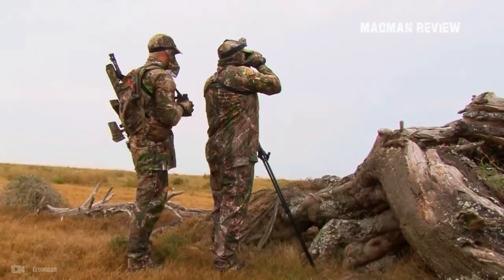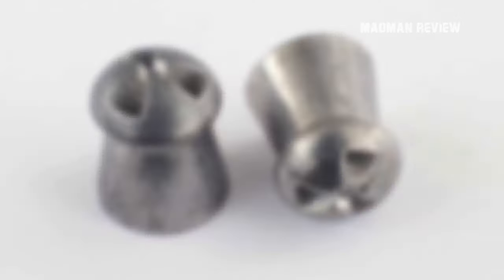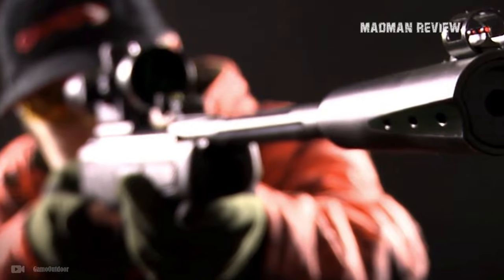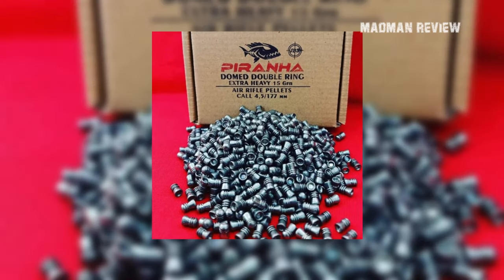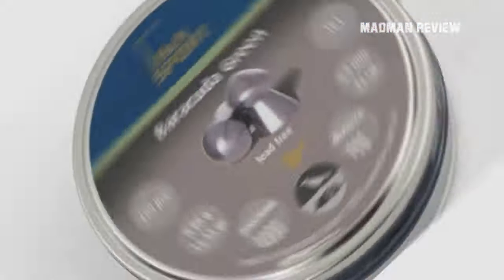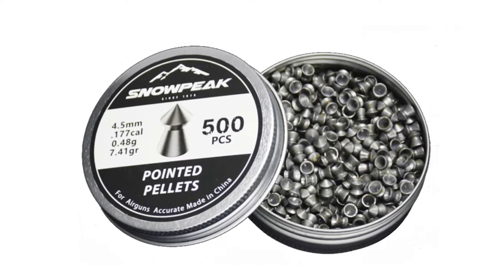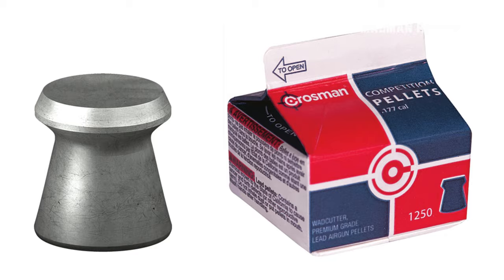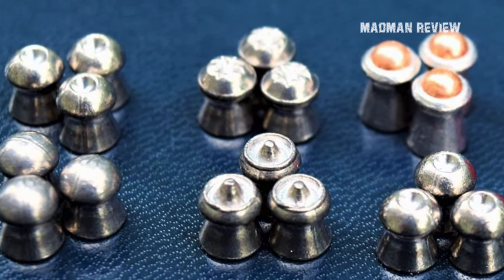Best Airgun Pellets for Hunting - Madman Review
So what is the best airgun pellet for hunting? Keep in mind what you are shooting, the power of your airgun, and the type of penetration desired.

We hope you're all doing great and looking forward to yet another installment about Air Guns. This time we'll be talking about which Air Gun pellets should be on top of your list, especially if you're a hunter. Before we get started on this, however, make sure to subscribe to our channel and click on the bell icon so that you don't miss out on our latest videos about Air Guns. If you'd like a more comprehensive perception, you can check out our videos about the best air guns and the top Calibers you can choose from for hunting.

Best airgun pellets,  best .22 pellets, best air rifle pellets in the world, best air rifle pellets review, .22 air rifle pellets, airgun pellets, airgun pellets, air gun pellets,  best 177 pellets,